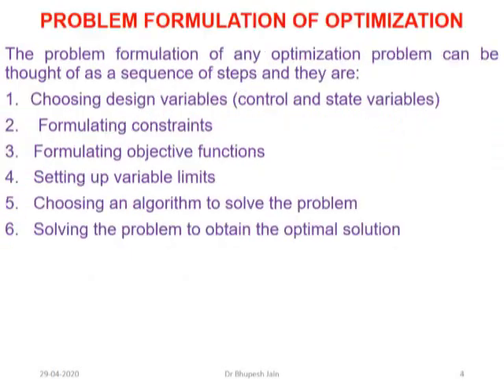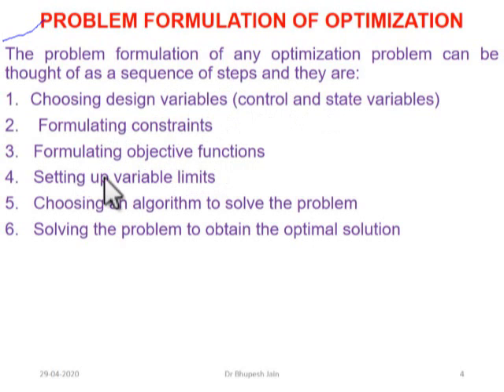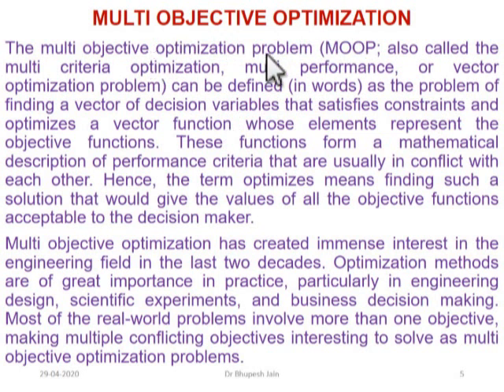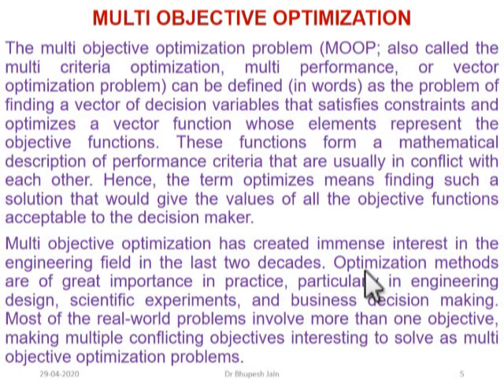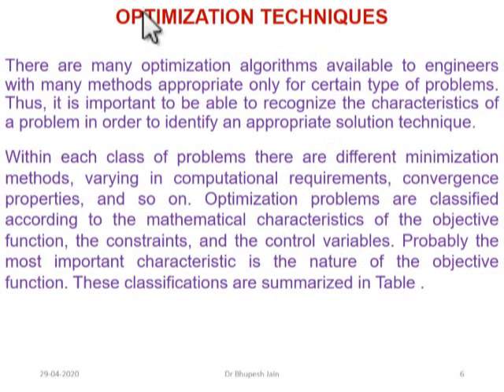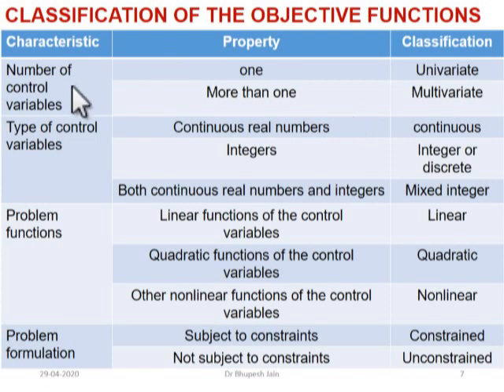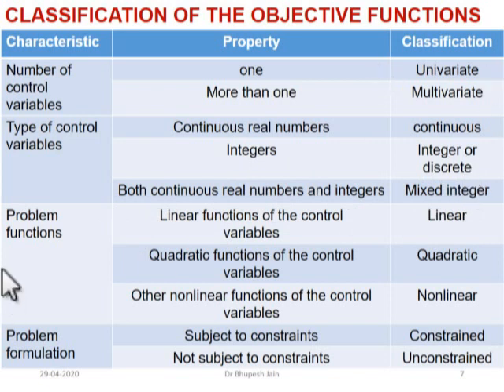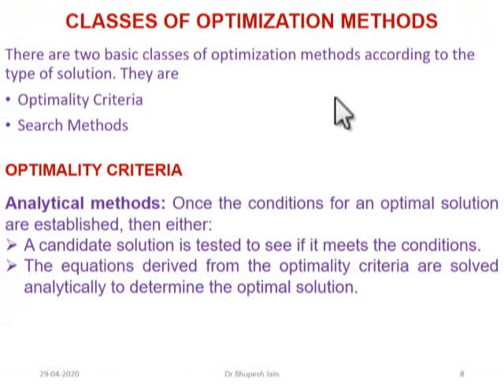8CE1A WRE II UNIT V OPTIMIZATION TECHNIQUES